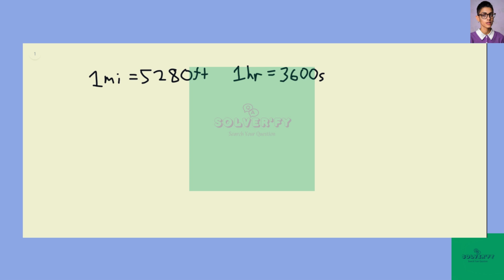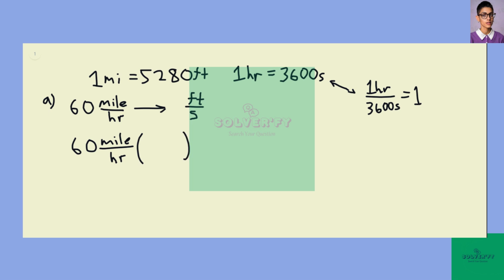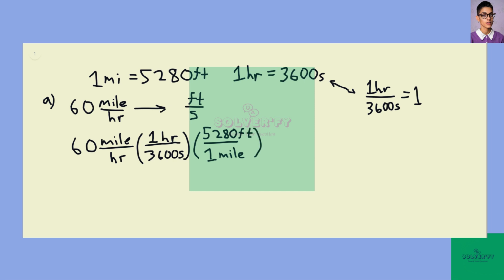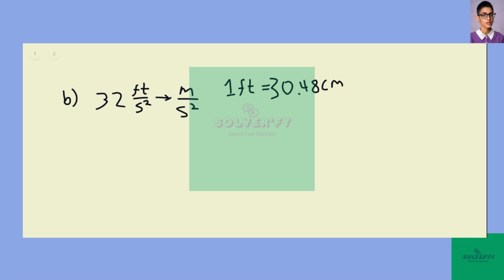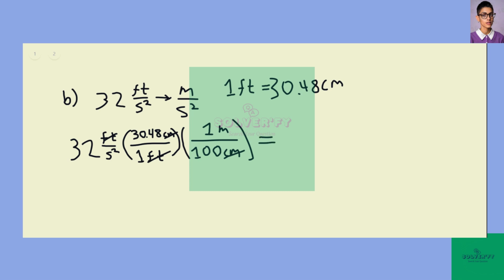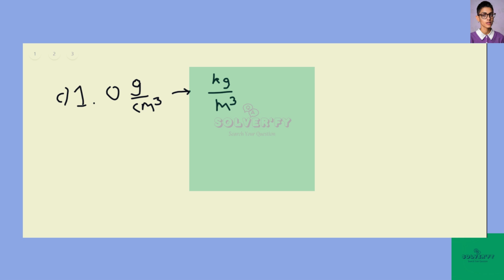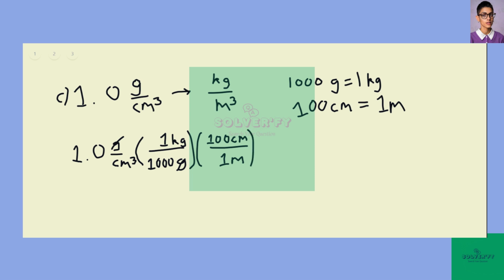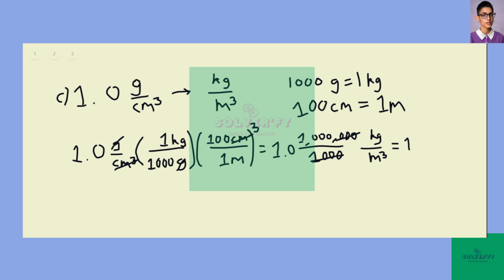The following conversions occur frequently in physics and are very useful. (a) Use 1 mi = 5280 ft an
The following conversions occur frequently in physics and are very useful. (a) Use 1 mi = 5280 ft and 1 h = 3600 s to convert 60 mph to units of ft/s. (b) The acceleration of a freely falling object is 32 ft/s . Use 1 ft = 30.48 cm to express this acceleration in units of m/s . (c) The density of water is 1.0 g/cm . Convert this density to units of kg/m .